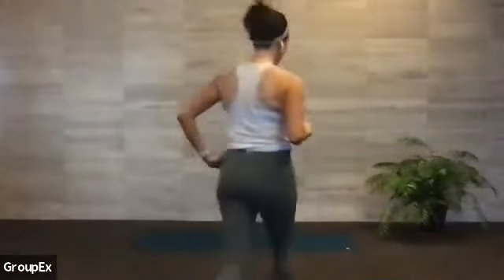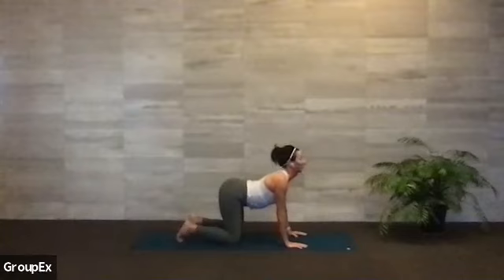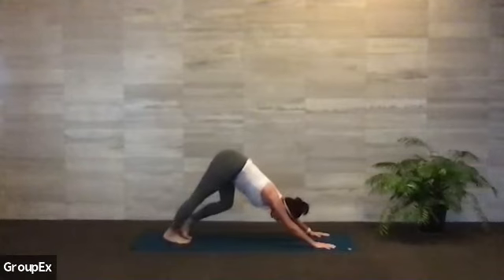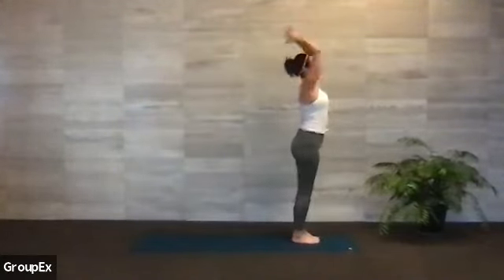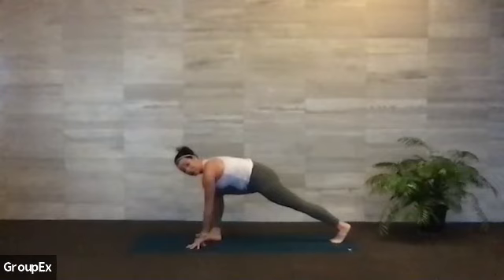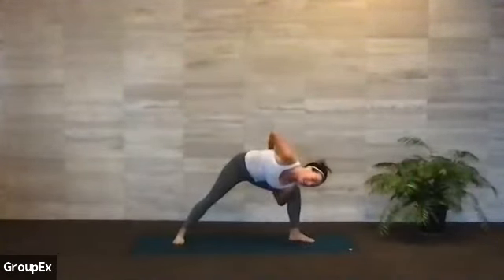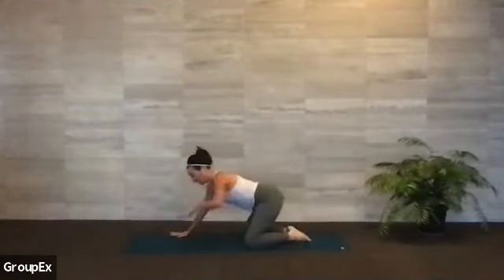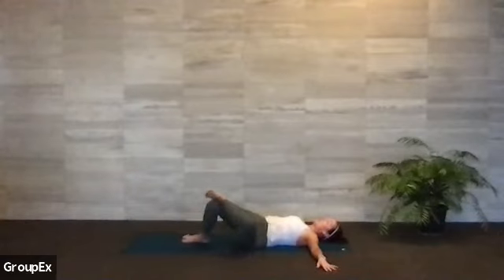Express Sunrise Yoga with Jenn 03.31.2021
Express Sunrise Yoga with Jenn March 30, 2021